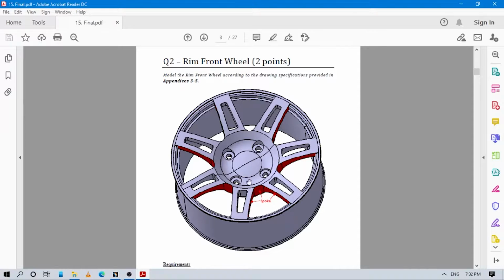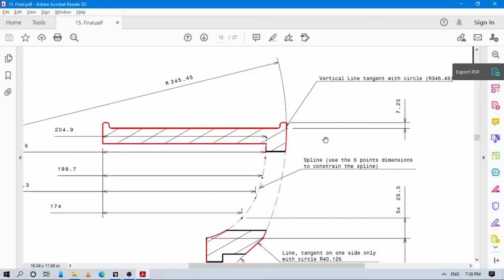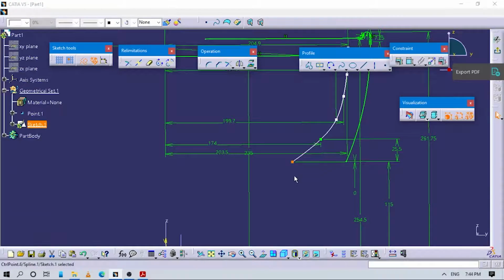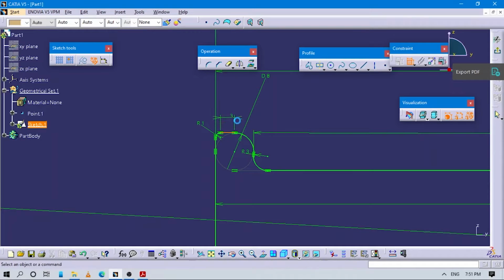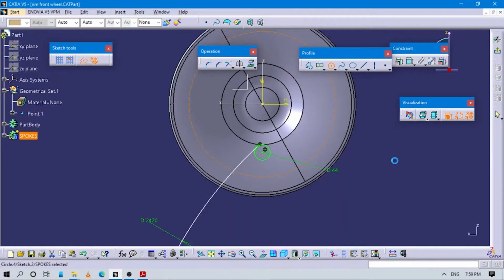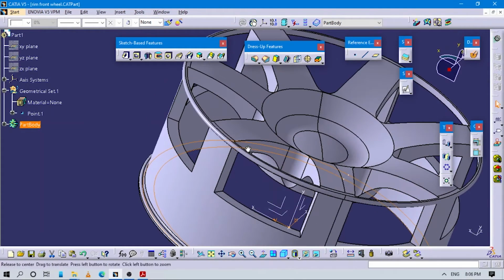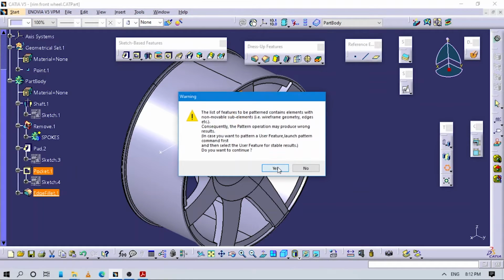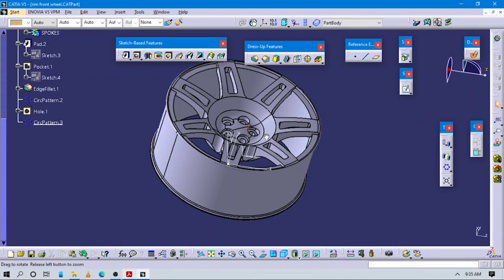✅💯✅ Catia Tutorial # 85 : Front Wheel Rim | Assembly Design